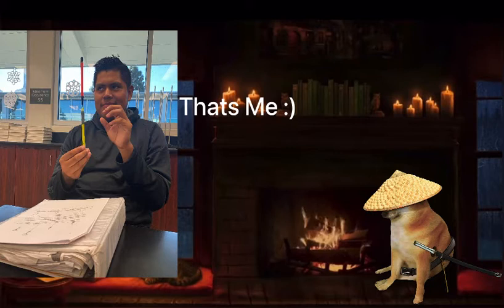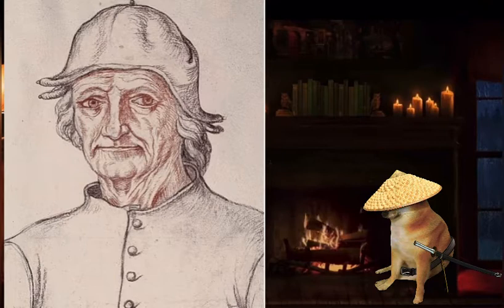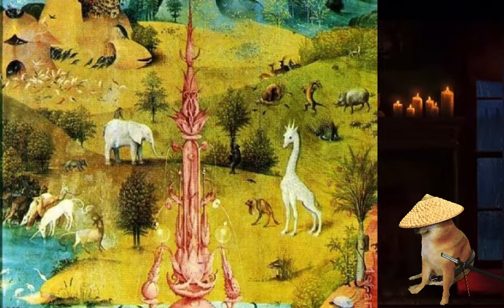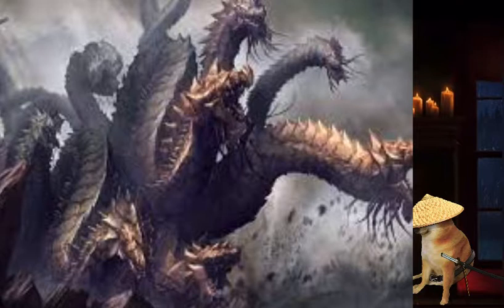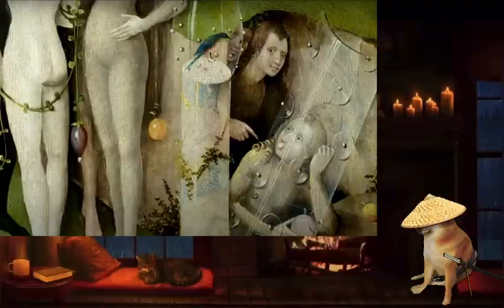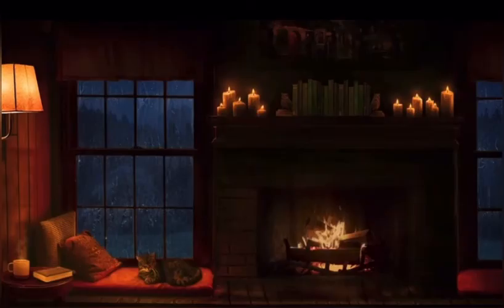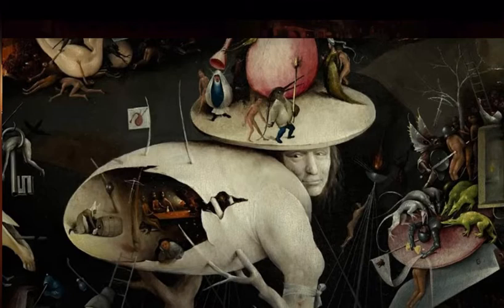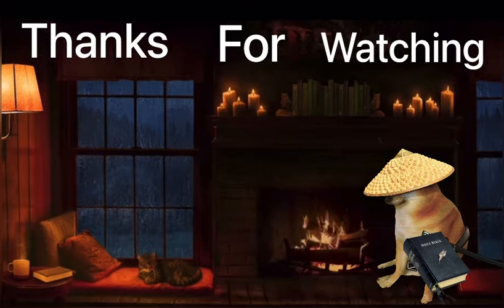The Garden of Earthly Delights